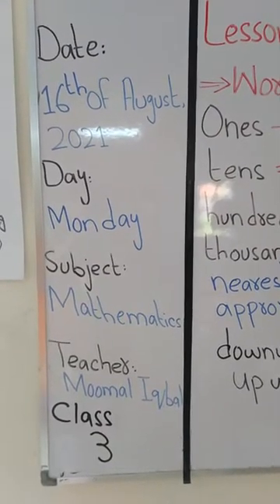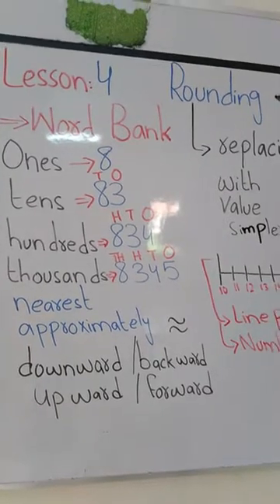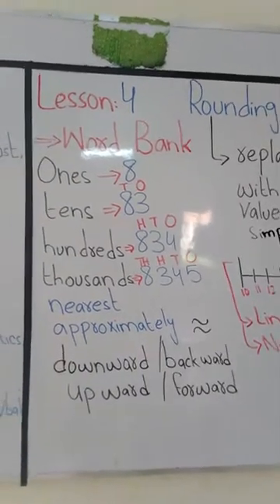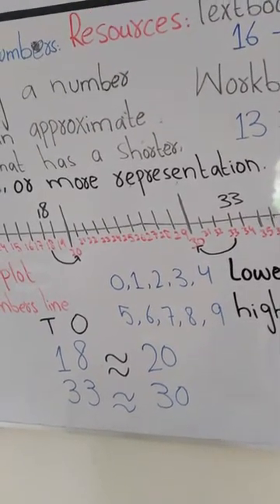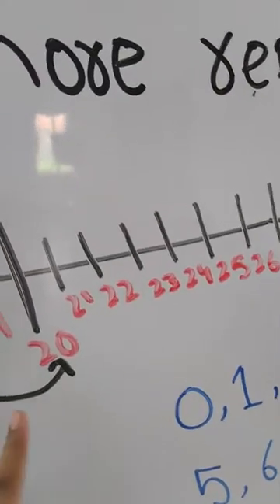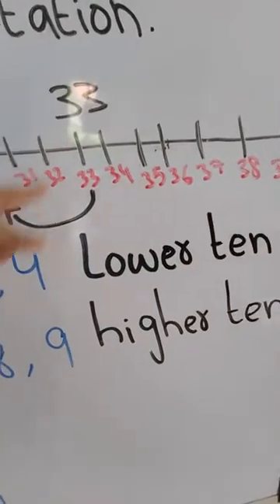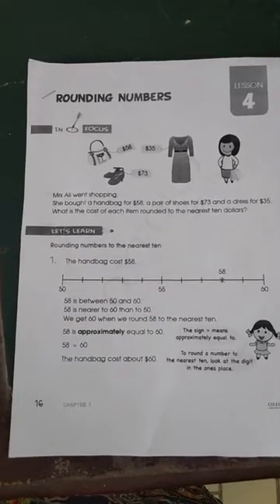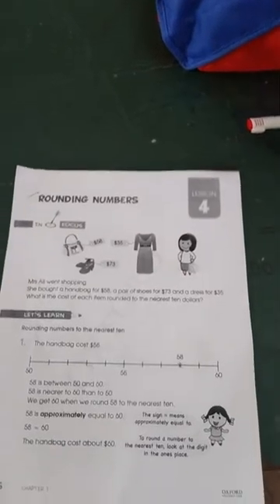Class 3 Mathematics 16/08/2021